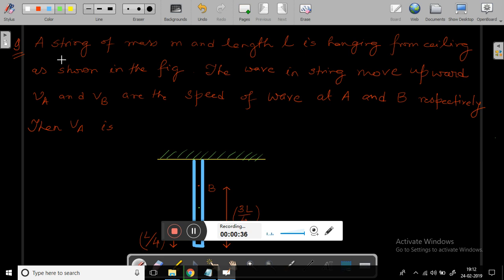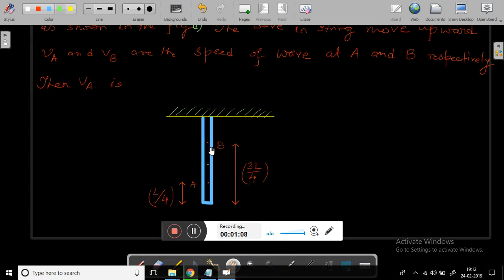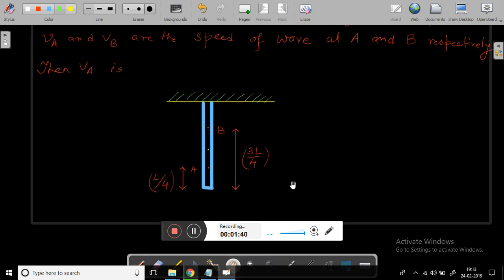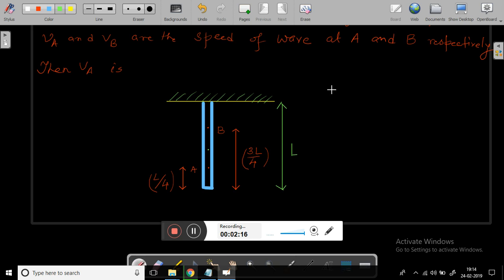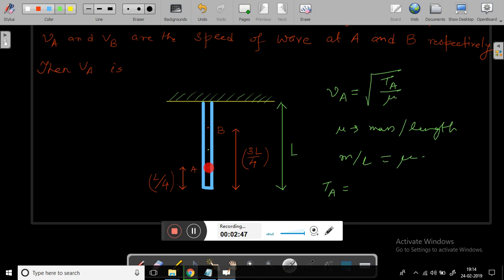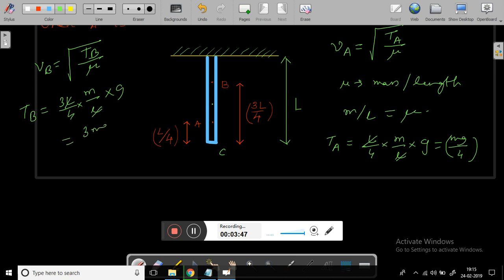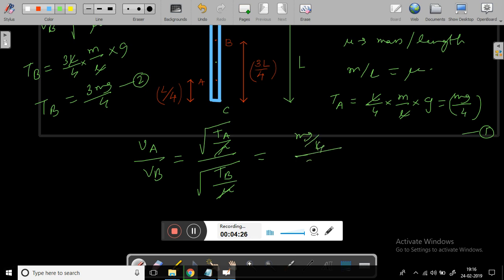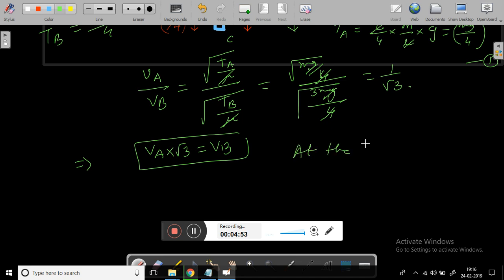JEE MAIN/NEET /IIT ADVANCE Physics - partha sir class -kolkata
Wave mechanics